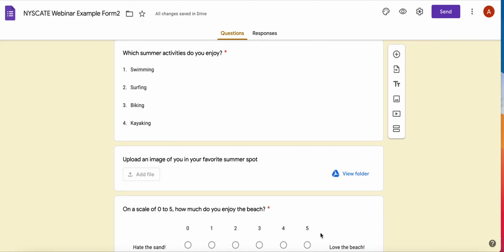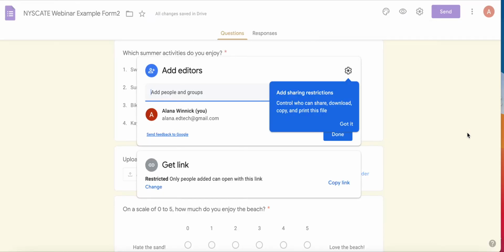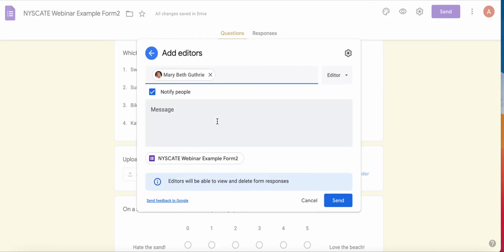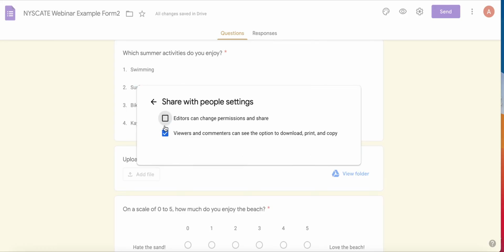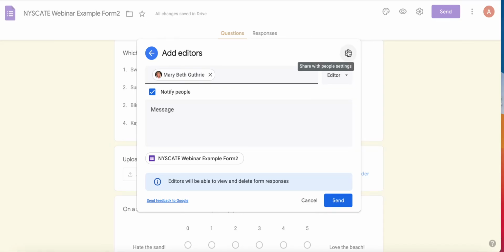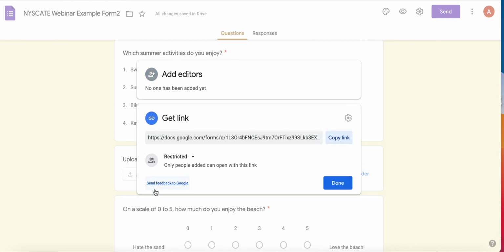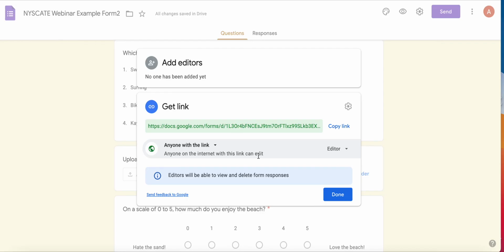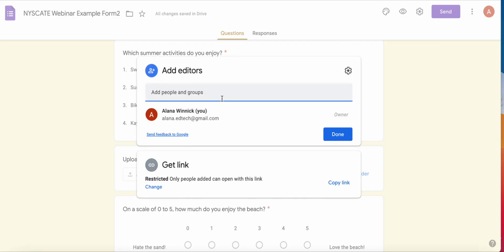Google Forms: Add Editor/Collaborator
This video will teach you how to add a collaborator/editor to your Google Form.